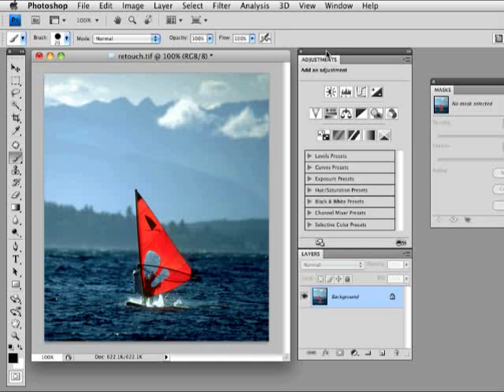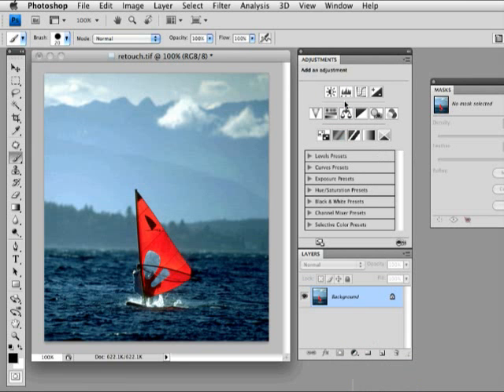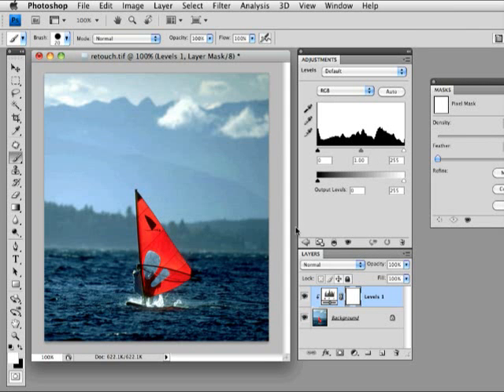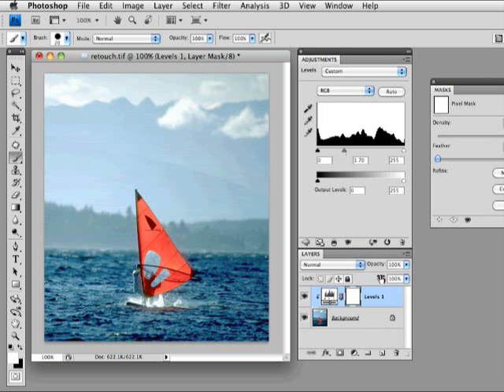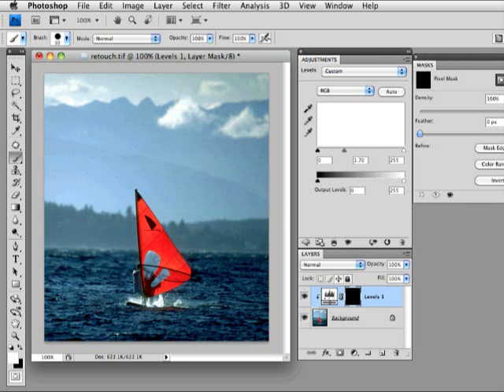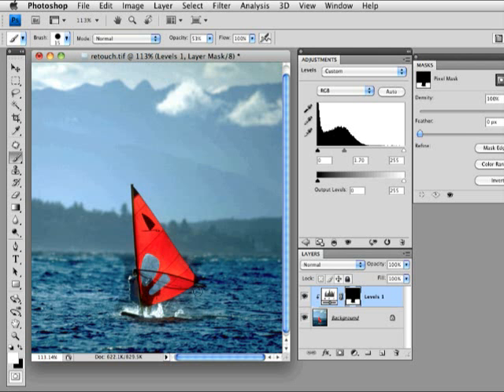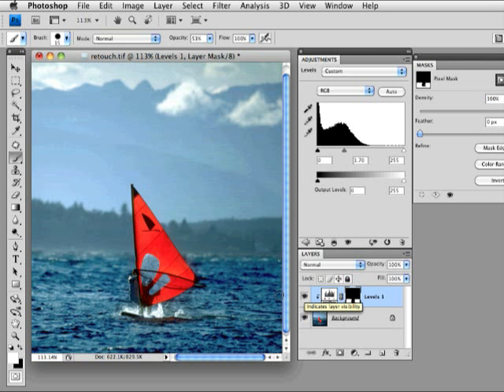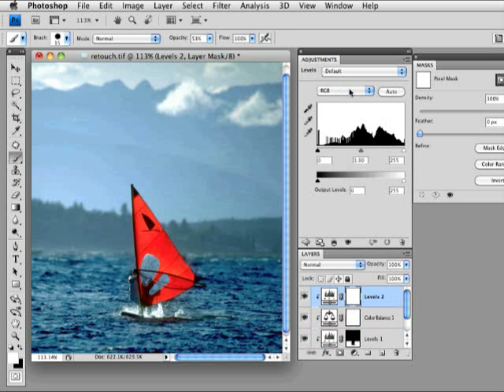Adjustment Layers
Adjustment layers in photoshop